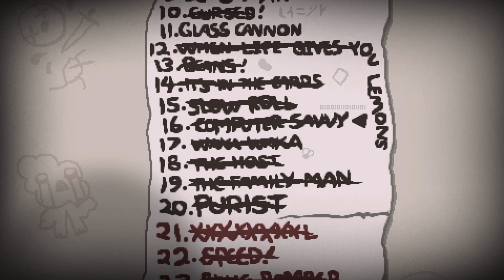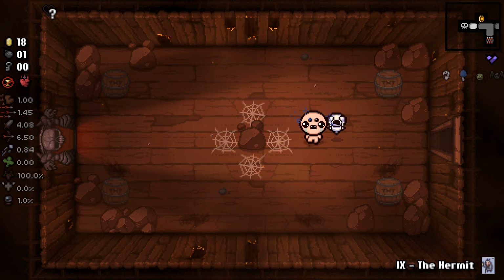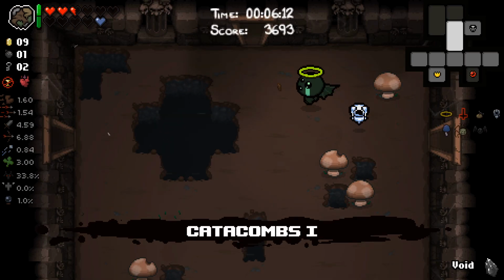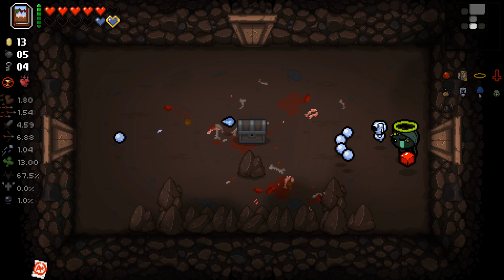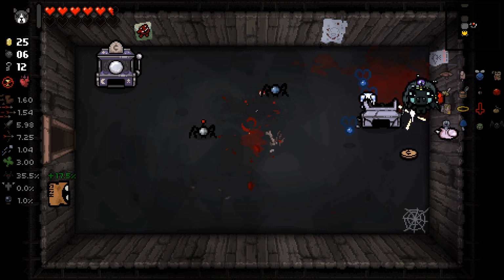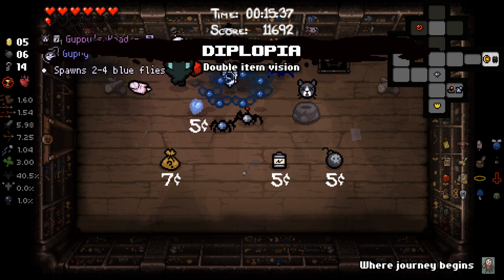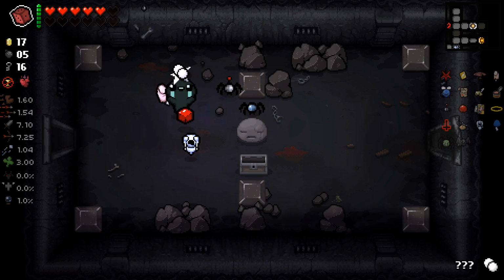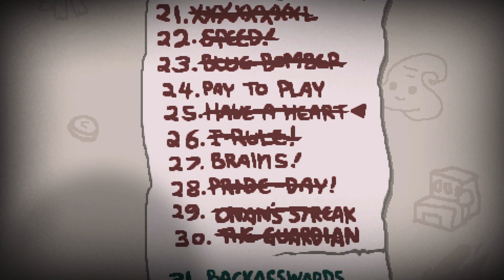The Binding of Isaac: Repentance #183 - Challenge #25 Have A Heart